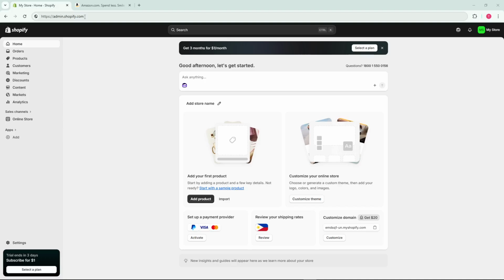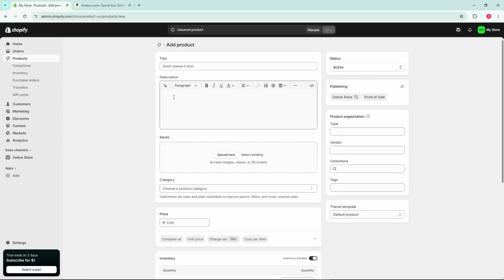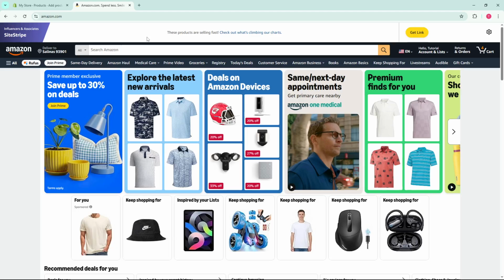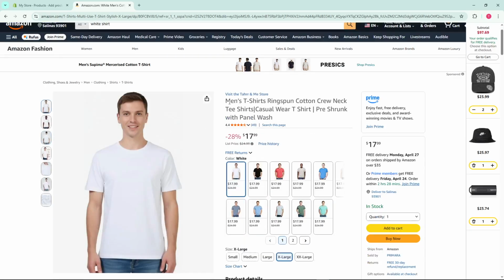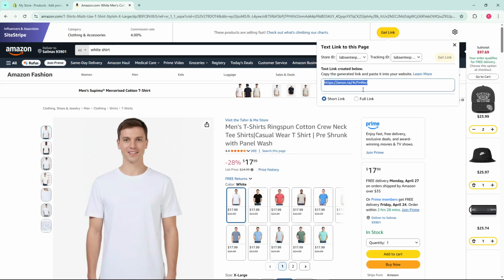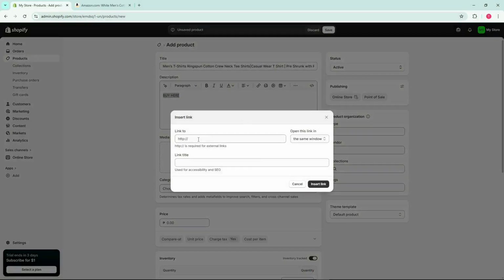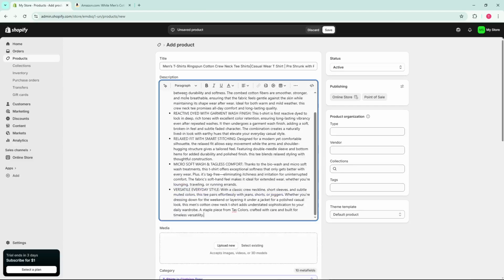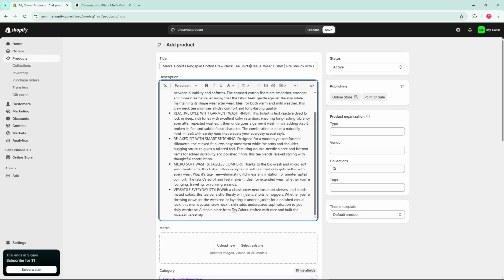How To Add Amazon Affiliate Link To Shopify (Tutorial 2026)